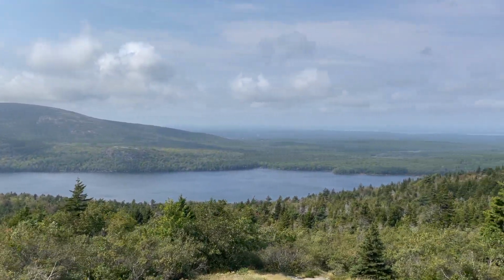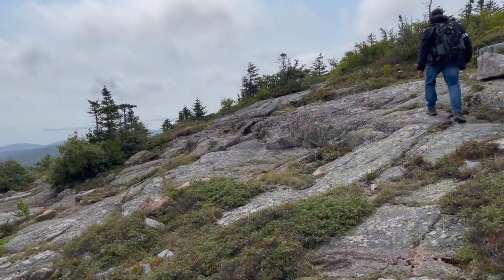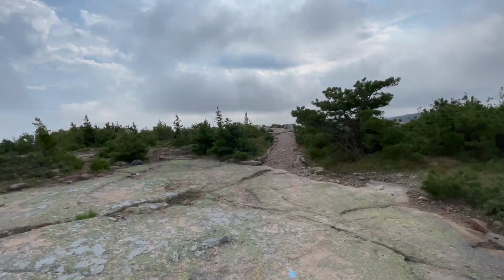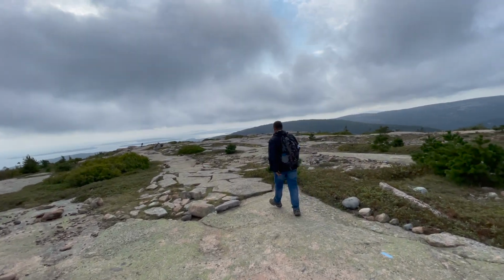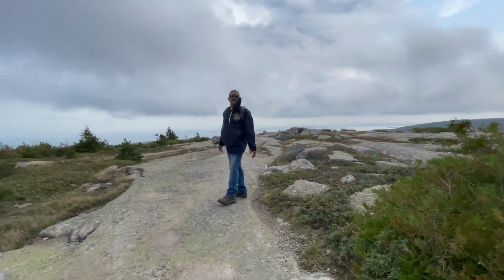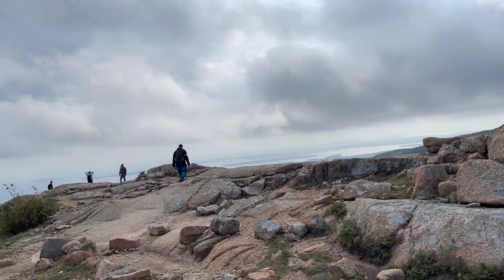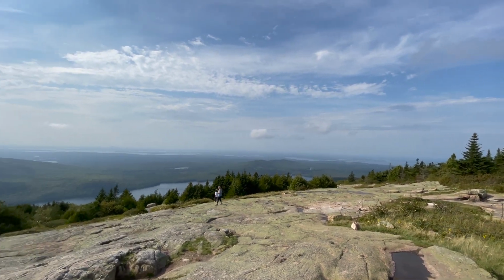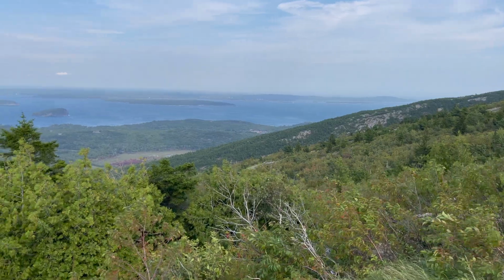Acadia National Park - Hike Cadillac Mountain - Bar Harbor, Maine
Wander with us to Acadia National Park for a scenic hike on Cadillac Mountain - Bar Harbor, Maine